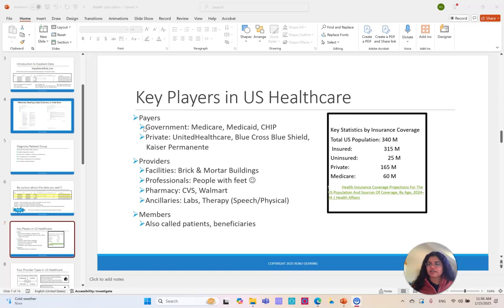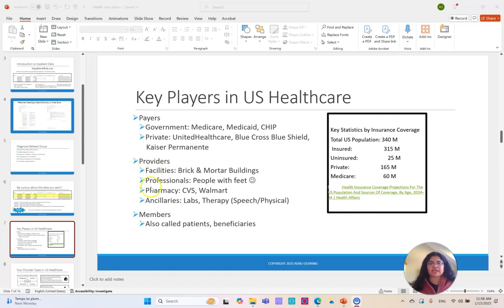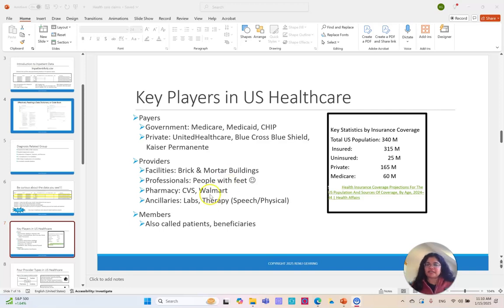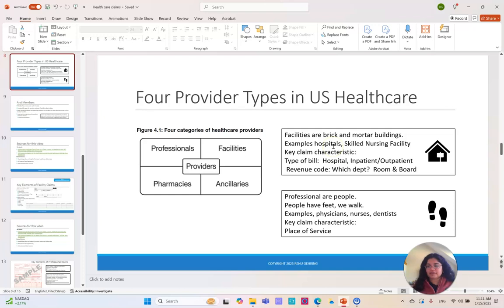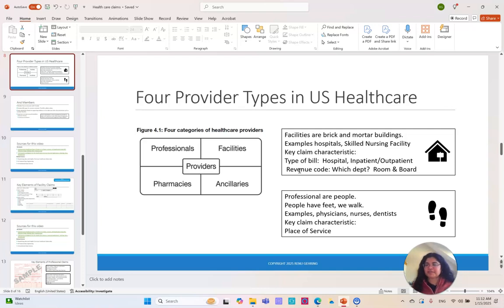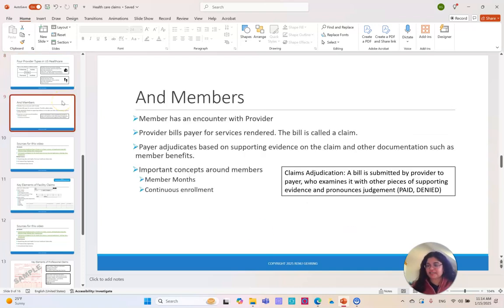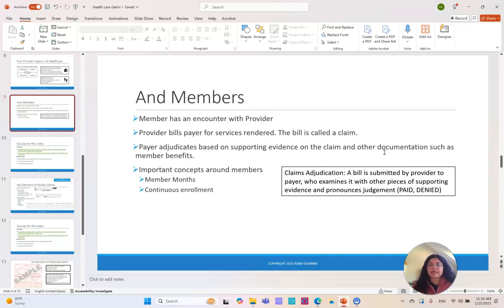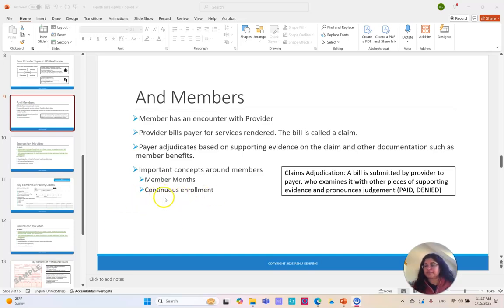Key Players in US healthcare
Payers, providers, members, healthcare claims overview